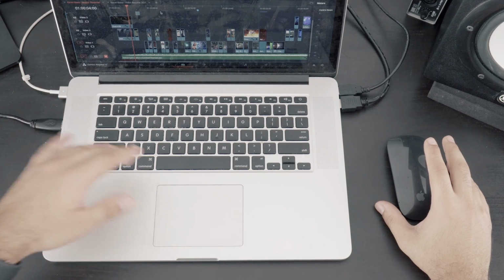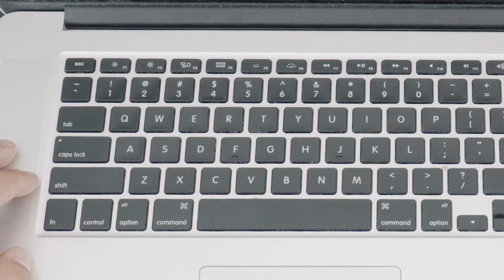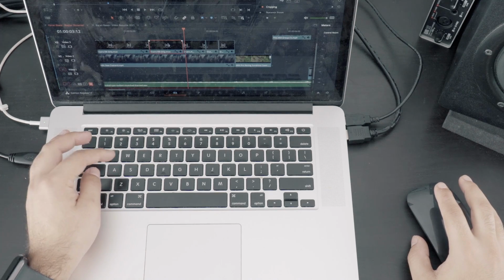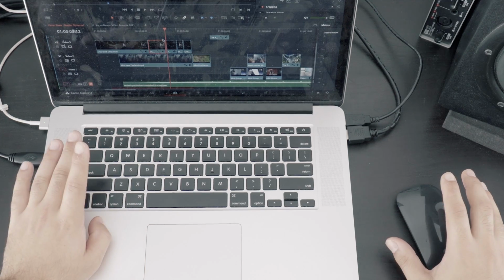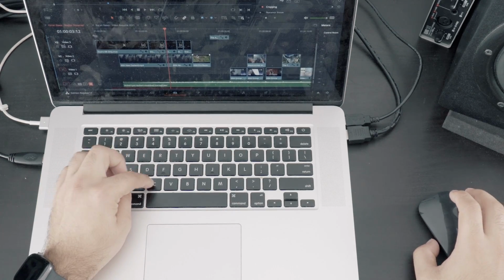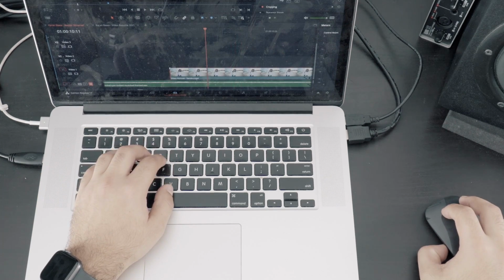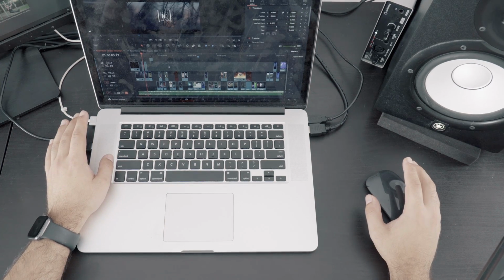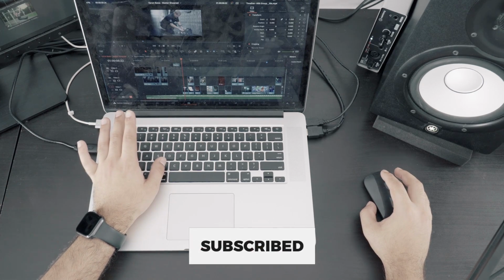Edit Videos 10x Faster with these Keyboard Shortcuts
Take your mind off the keyboard with these shortcuts and focus entirely on the project at hand! What other changes would you make to make your edit more efficient?

Sony a6400/a6500
Sony 18-105mm F4
Manfrotto Befree Tripod

Aputure 120DII
Aputure Light Dome II

RODE NTG4+
Zoom H4N Pro

Facebook: Directed by Karan Bawa